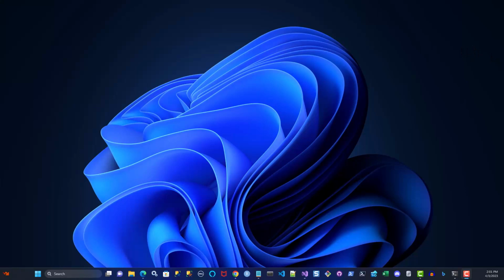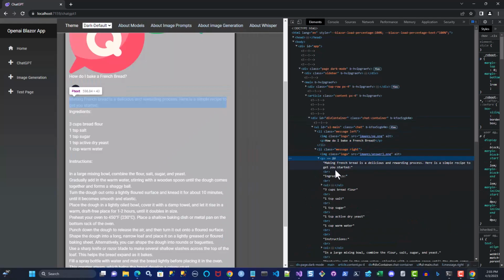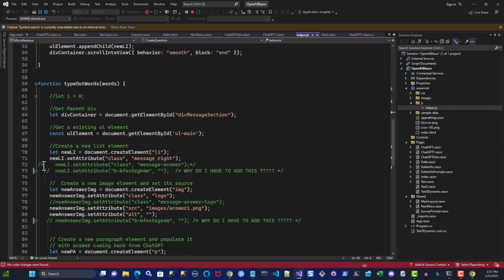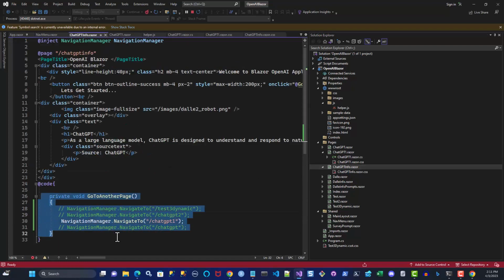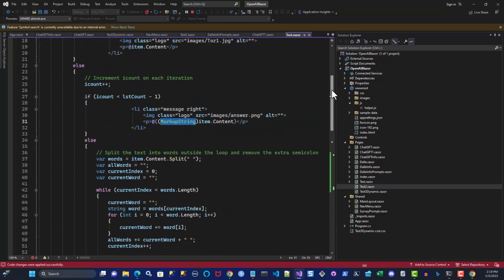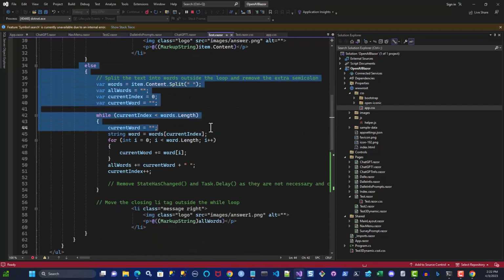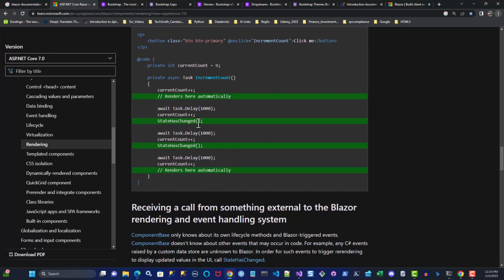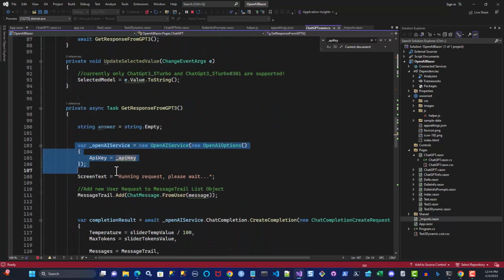Lessons learned from creating the Blazor ChatGPT Dalle2 app - Part2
In this video I will try to explain what type of issues you may encounter in working with a Balzor WebAssembly App. I will also share with you some of the things I discovered working on this project. I will also point out where you can go to continue your quest to become a Blazor Champion.

Github Code:
Note: You should check out my previous video for more details. Just saying.